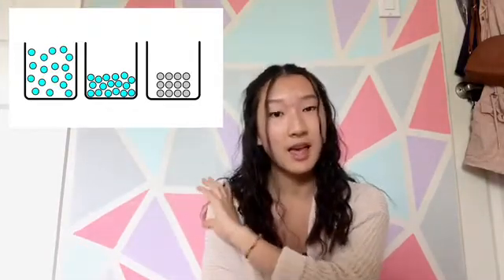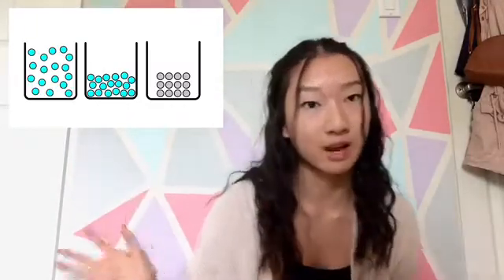Water and Ice - States of Matter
Learn about the properties of matter and how atoms act in each state of matter!

Answer Key to Atoms Diagram ( 1:27 ):
Left: Gas (air)
Middle: Liquid
Right: Solid

Have questions, feedback, or topics you'd like to see explained in future videos?